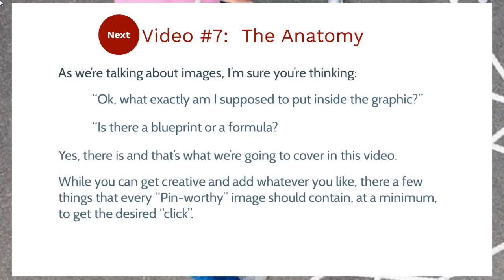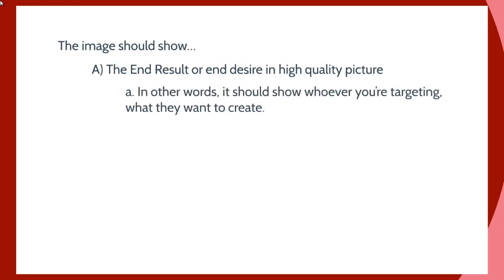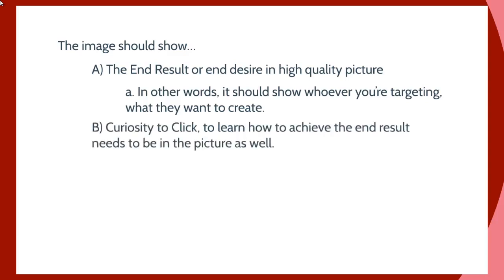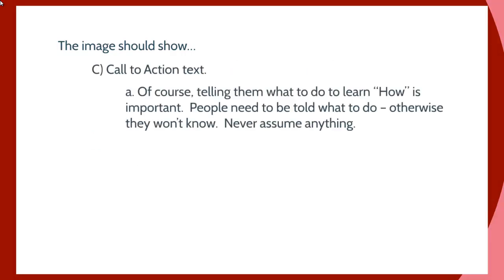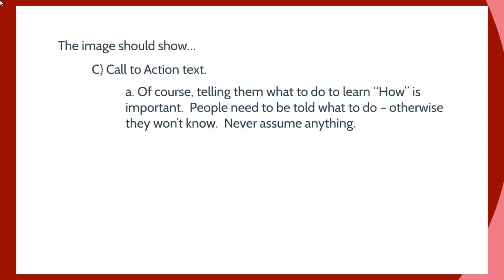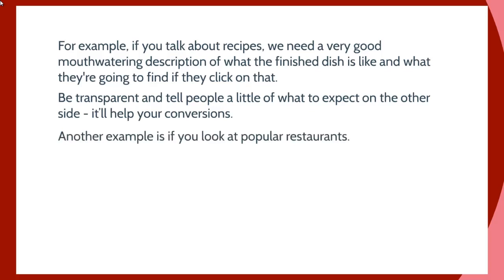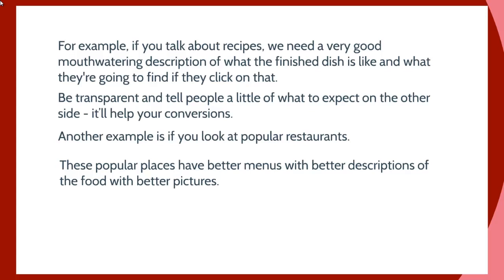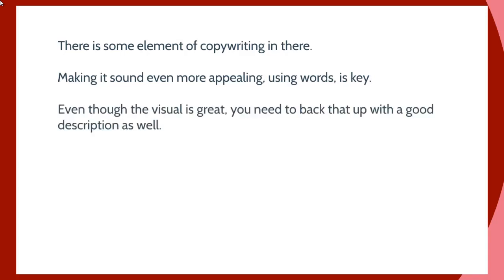Earn unlimited money from Pin Boost Secrets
“Finally, Discover How to Generate Traffic With Pinterest & Get More Clicks
With This Simple and Easy to Follow System, Starting Today!”
platforms and here’s why…
From the Desk of:
[Your Name]
Dear Friend,
It’s a fact that Pinterest is huge and has tons of prospects waiting to find
According to Shopify - from their analysis of over 25,000 online stores -
they found that the customer who initially comes to Pinterest, via Facebook
or Twitter, will spend about twice as much as those who don’t. These are
just some of the countless amazing statistics from Pinterest. If you're a
business, then you'll want to tap into this market.
According to new research, “Roughly 25% of consumers reported
purchasing a product or service after discovering it on Pinterest.”
Compared to most social media sites, Pinterest decreases the amount of
steps users take from discovering something interesting to a conversion.
Most people are marketing on Pinterest WRONG!
In fact, you may have tried it and not gotten any results and thought, “This
doesn’t work.”
However, you have to do it properly and provide what we call, “Pin
Worthy” images.
You’re competing against thousands of other images, so how do you
survive?
What should you put in your images?
How should you layout your funnel?
Is there a blueprint or a formula to this madness?
Introducing...
Pin Boost Secrets
9 Part Video Cours

free earning
free online
online courses
online marketing
online business
zen mastry
video course